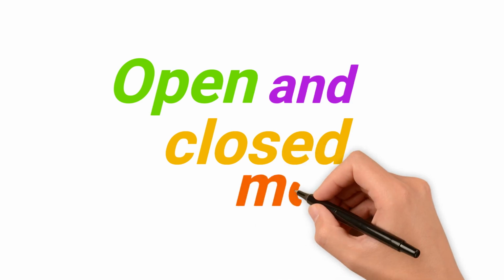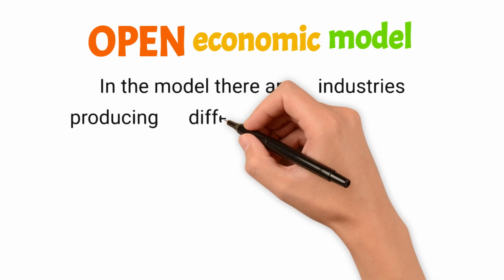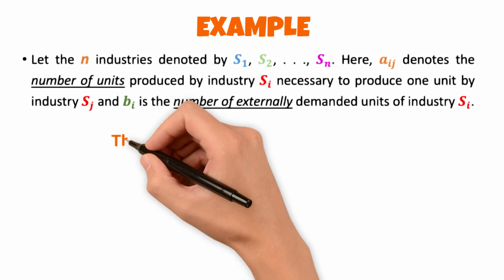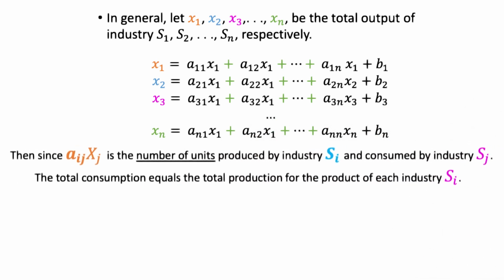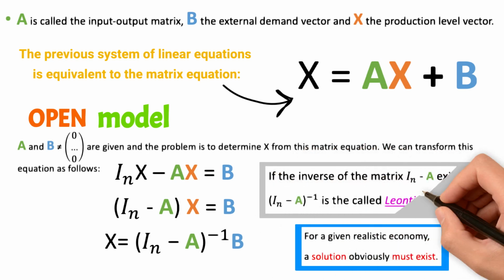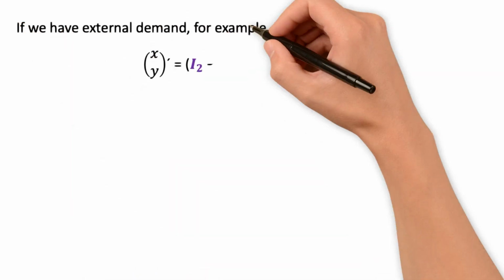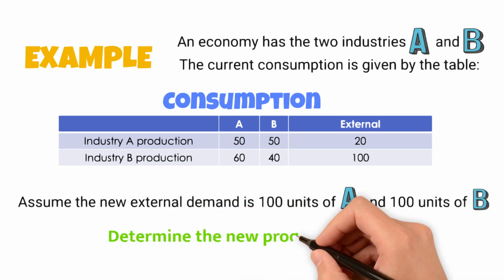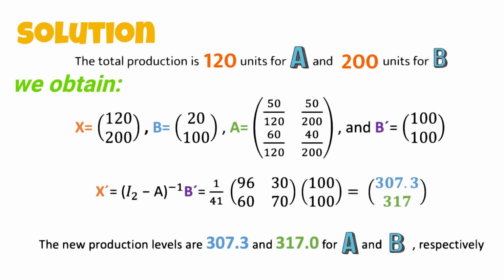Hi teacher, this video has wrong the music volume